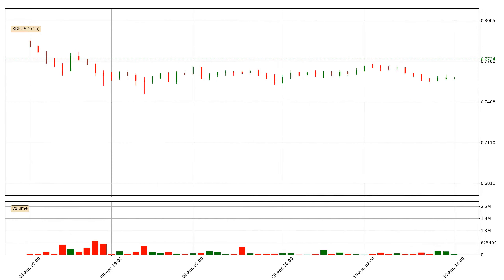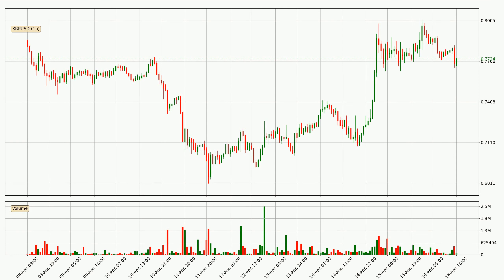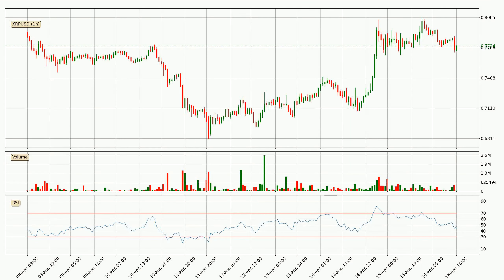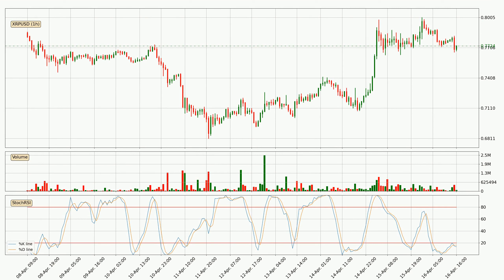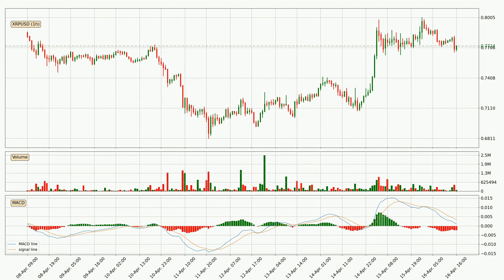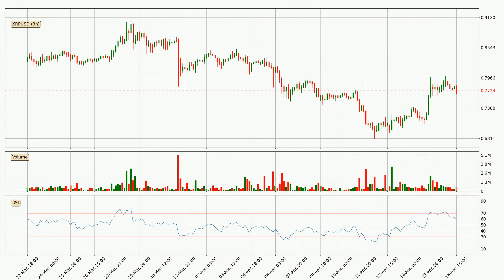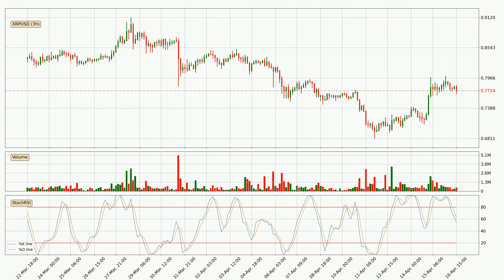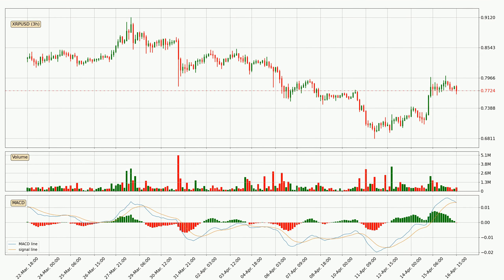Price Down With 0.4% 📉 For Ripple. Bigger Move Next For XRPUSD?? | FAST&CLEAR | 16.Apr.2022